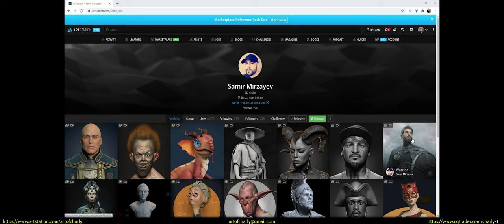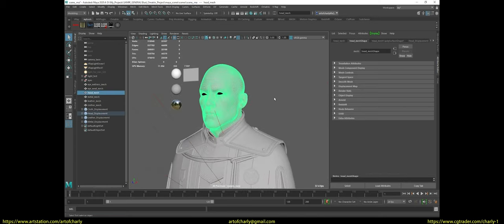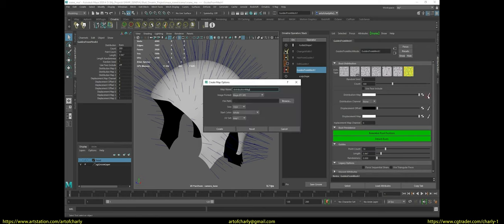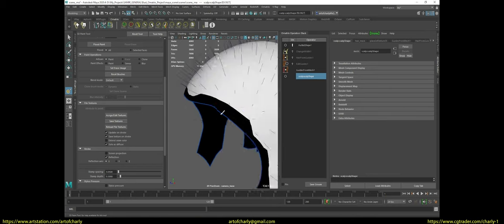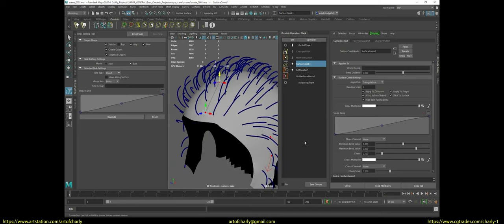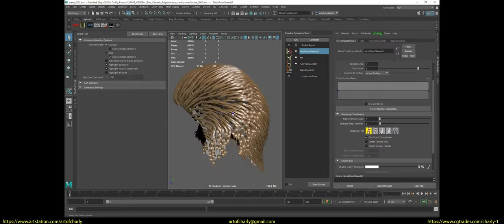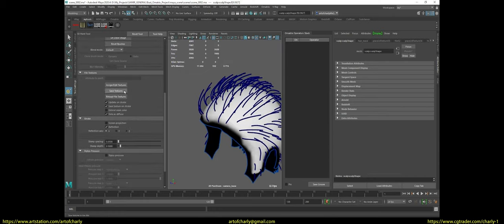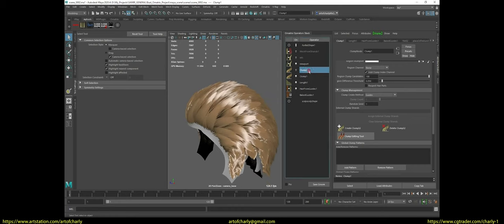Ornatrix/Maya grooming for character "Commander" from Samir Mir. Episode 1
This is a series of videos about creating a hairstyle in Ornatrix/Maya for the character "Commander", which was made by Samir Mirzoev.

In this video, I show the initial stage of creating a hairstyle. Preparing the scalp, the special unwrap, drawing the mask and the basic setup of Ornatrix.

CONTENTS:

0:00 - Choosing subtitles.
0:05 - Where can you buy other language dubbing?
0:10 - What will be in this episode?
1:05 - For those new to this channel.
1:16 - Write in the comments - how long have you been doing 3d and why did you choose this field?
1:24 - About supporting the channel
1:38 - What's the benefit for you?
1:51 - About Youtube community and channel news
2:01 - About Instagram
2:06 - Preparing your scalp for Grooming
3:40 - Applying Ornatrix Preset - Furball.
3:50 - Setting up GuideFromMesh
4:37 - Why is it important to do a separate unwrap for the scalp?
5:30 - Drawing the Hair Growth Mask.
6:50 - Using SurfaceComb for direction and hair length.
9:50 - Using MeshFromStrands to sculpt.
11:30 - Blurring the edges for a smoother transition from skin to hair.
12:40 - Applying Clumping, Sub-Clumping and Length.

Hi, my name is Andrew Krivulya Charly and I am a 3d-artist who began my journey as a 3d-groom artist in 2016

Before that from 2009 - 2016 - I did environmental art, interiors and many other things.

Sincerely, Andrew Krivulya Charly.